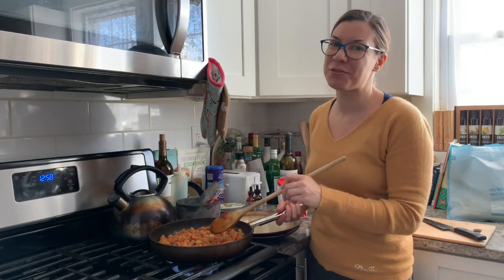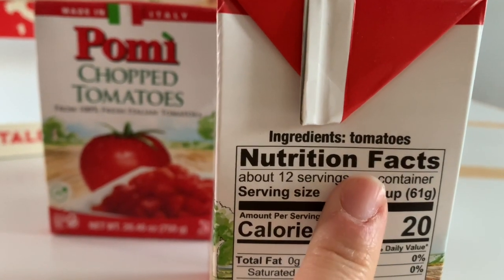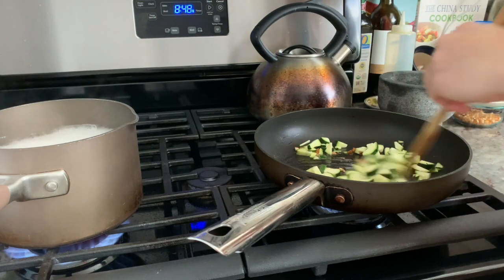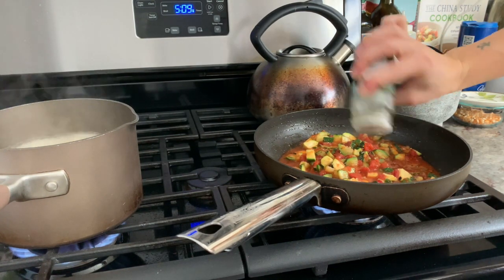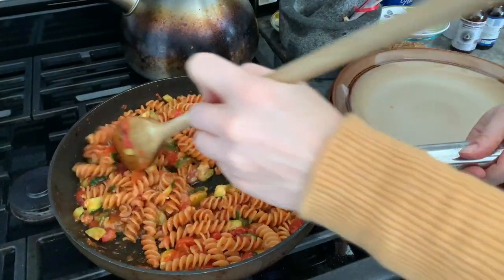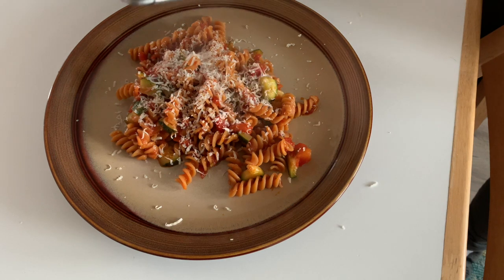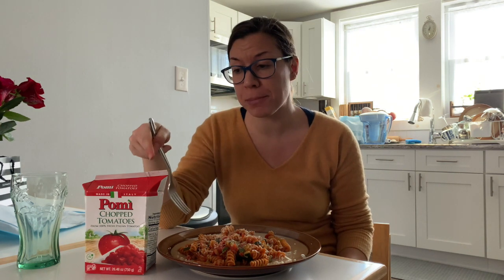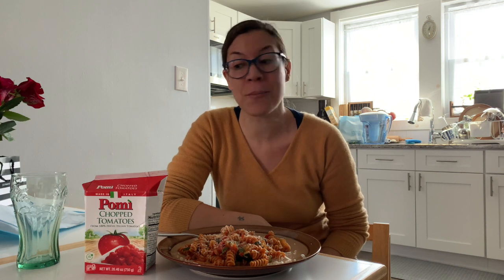Fusilli with Zucchini and Pomi Chopped Tomatoes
I was offered to collaborate with Pomi, by creating a recipe using their wonderful tomato sauce. I was truly and honestly impressed by the taste and quality of their chopped tomatoes. It is the closest thing to fresh tomatoes that I've ever seen come out of a container (a container which is BPA free, by the way)

With no added ingredients, their tomato sauces are sure to impress you!

Fusilli with Zucchini and Tomatoes (serves 2):
3/4 cup - 1 cup Pomi chopped tomatoes
2 small zucchini, roughly cut
1 clove of garlic, minced
Thyme or Herb mix of your choice (mine is an Italian Herb Mix)
2 servings of your favorite brand of Fusilli (mine were red lentil gluten free fusilli, which I honestly wouldn't recommend)
Salt